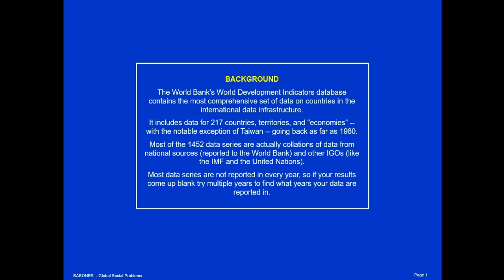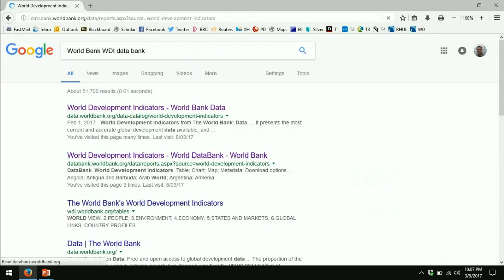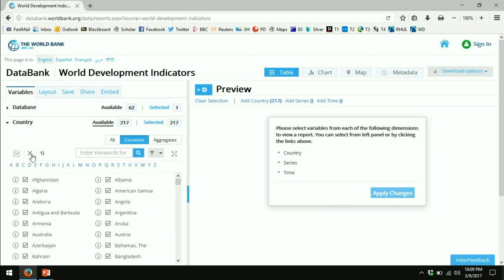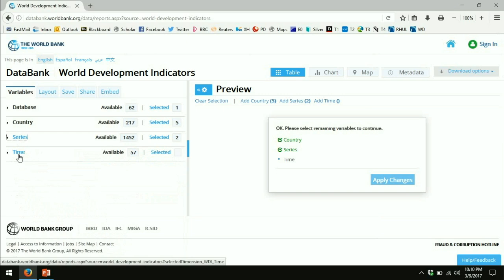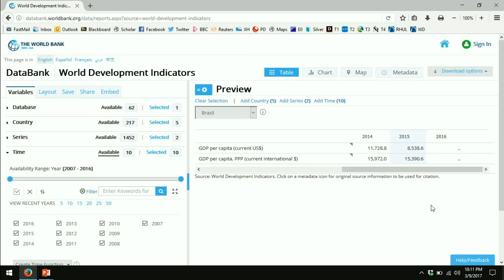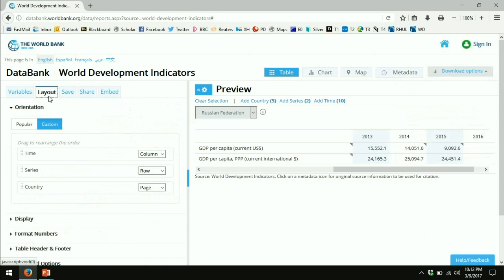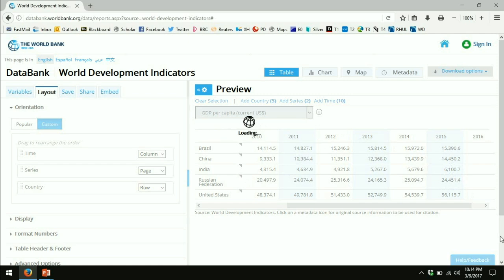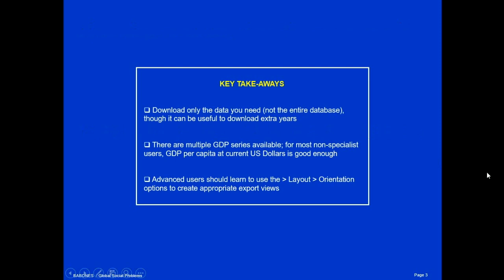Using the World Bank's World Development Indicators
The World Bank's WDI database is the most widely used professional source of data about countries.